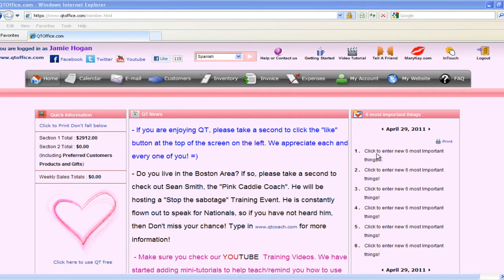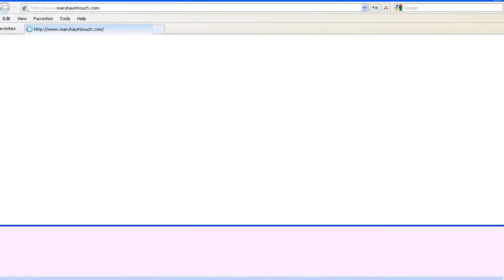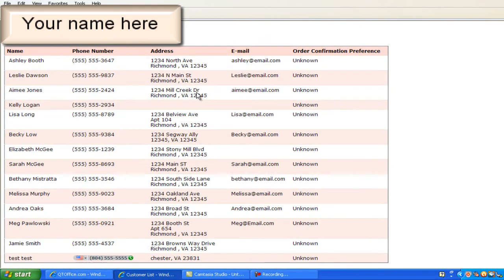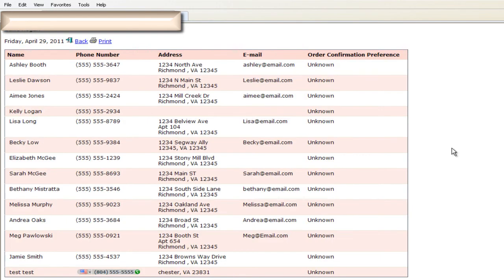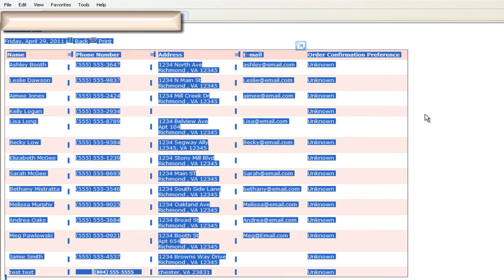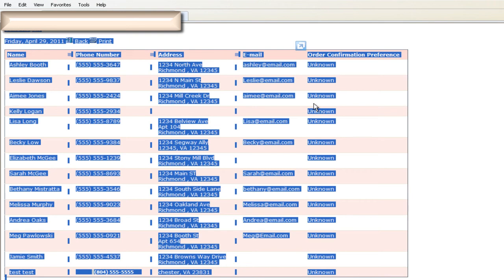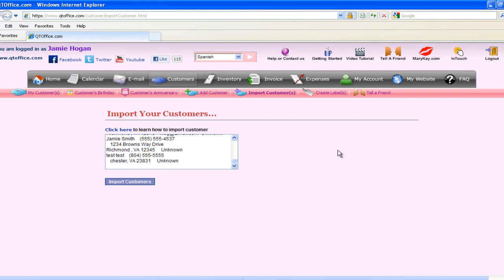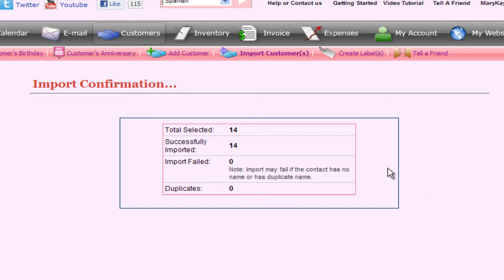QT Office tutorials - import customers from intouch.mp4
Learn how to import your Mary Kay Customers into QT office from Mary Kay intouch so you can track them, create invoices and follow up.